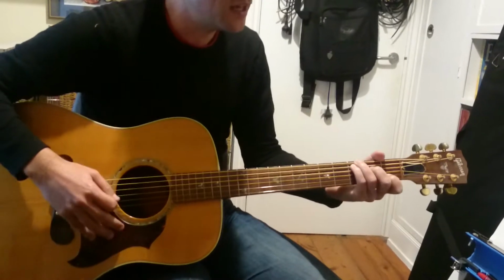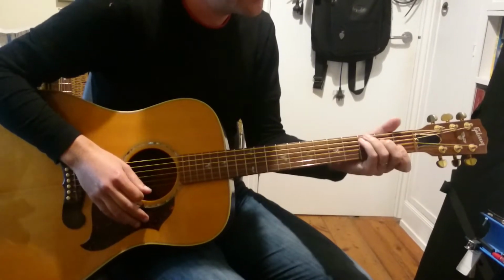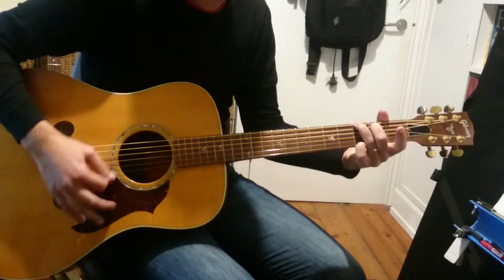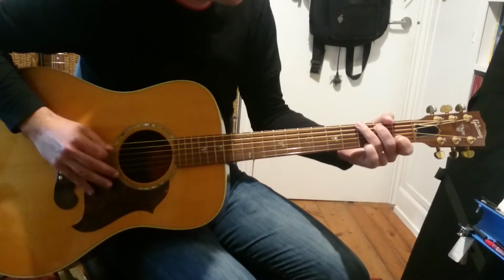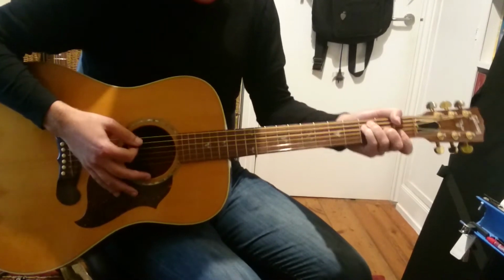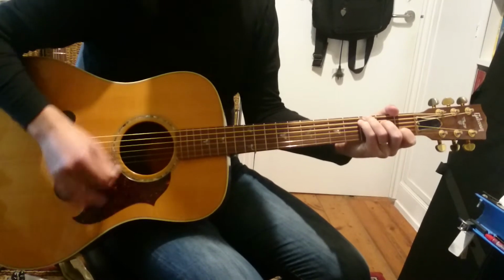Drops of Jupiter : Train : Guitar Lesson Tutorial #297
Learn how to play Drops of Jupiter on guitar by Train. Follow this step by step guide to campfire bliss...

Cheers
Simon